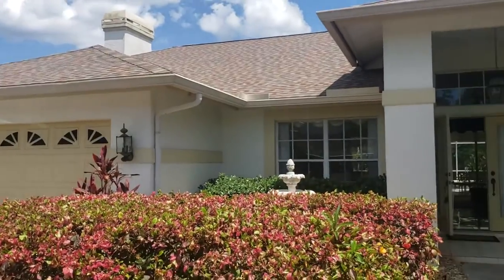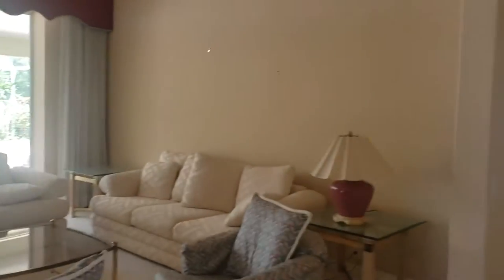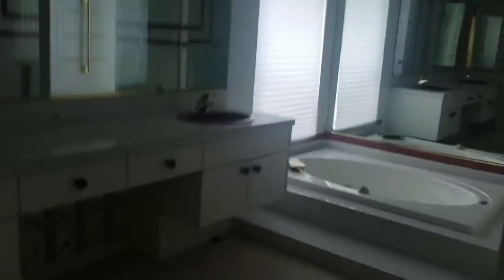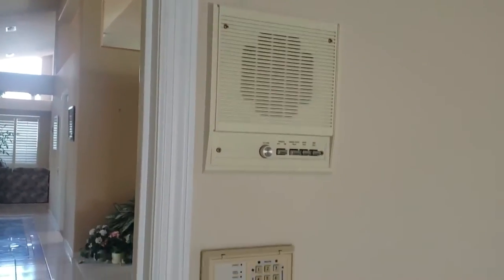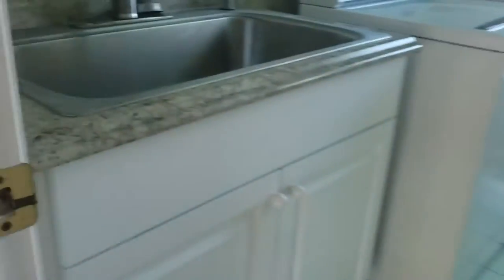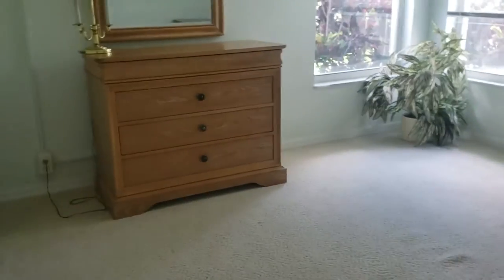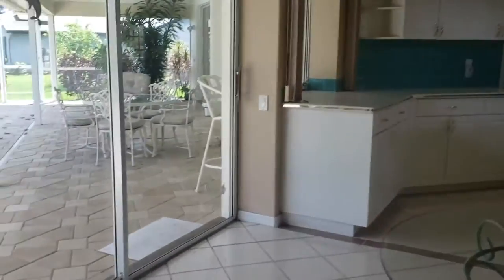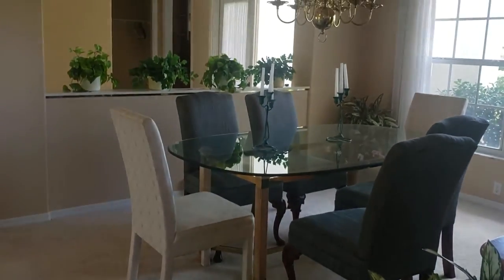4822 FALLCREST CIRCLE, SARASOTA 539K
Subdiv: AMBERLEA List Price: $539,500
Minimum Lease Period: 1-2 Years Max Times per Yr:
Garage: Yes  Attch: Yes  Spcs: 2 Carport: No Spcs:
Garage/Parking Features: Driveway
New Construction: No
Total Annual Fees:1,000.00
Average Monthly Fees:83.33
Flood Zone Code:X

Welcome Home!!! Spacious 4 bedroom, 3 1/2 bath ranch plus office located in highly desirable Amberlea gated community. This beautifully landscaped Rutenburg built home boasts a private pool and oversized lanai and lot of fruit trees. Great floor plan with master bedroom suite and private den/office with built-ins on one side of home and 2 bedrooms sharing a bathroom at rear of home. Additionally, an in-law suite with private bath and private entrance off garage. Updated kitchen, 12-foot high ceilings in both family room, living area and dining room. New roof to be installed prior to closing. Amberlea is a gated community of 94 homes and just a short drive to Siesta Key, downtown Sarasota, shopping, dining and I-75. It is located in one of Sarasota County's best school districts, Ashton Elementary, Sarasota Middle and highly acclaimed Riverview High School. "A Great Place to Call Home."